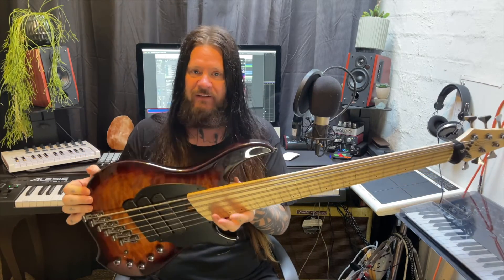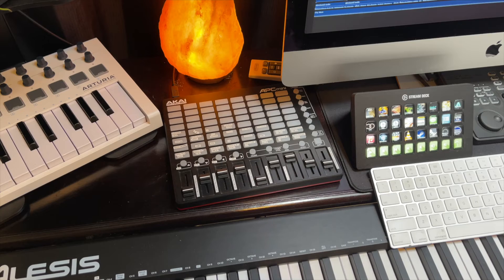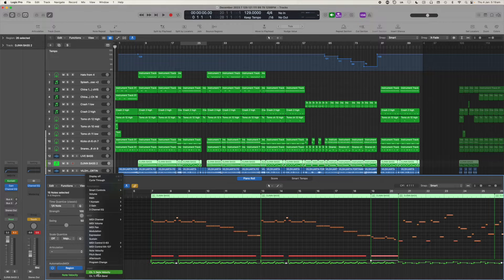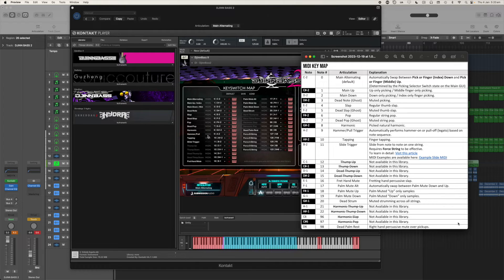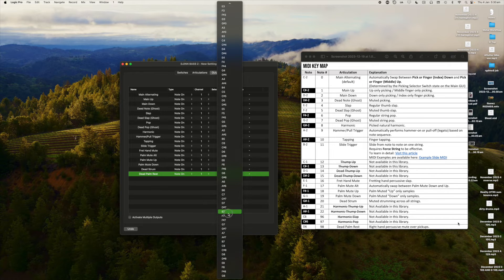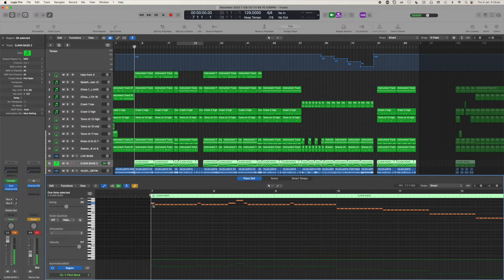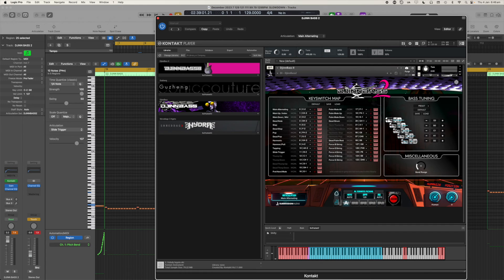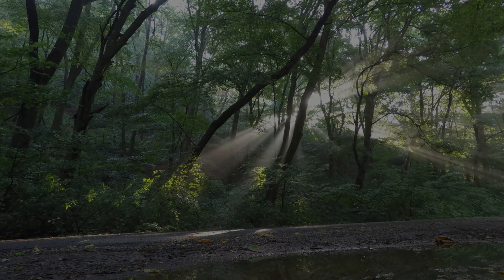How to trigger MIDI instrument articulations in Logic Pro X the easy way.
Programming MIDI articulations can be such a frustrating experience. Moving between articulation maps and your MIDI programming environment, dragging notes around- stupid. There's an easier way, and I'm here to teach you how in Logic Pro X. Also, how to program slides using Submission Audio's DJinnBass2.

Sorry that it's not my usual style of video, but I figure if it helps you, then it's  worth it!